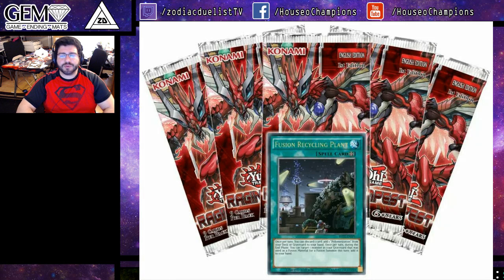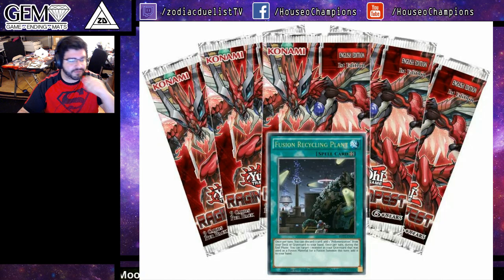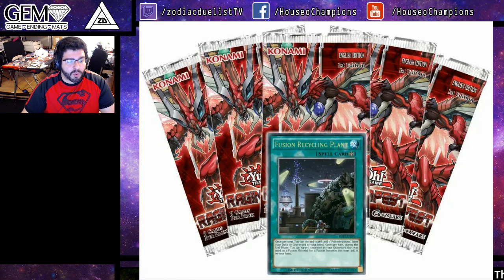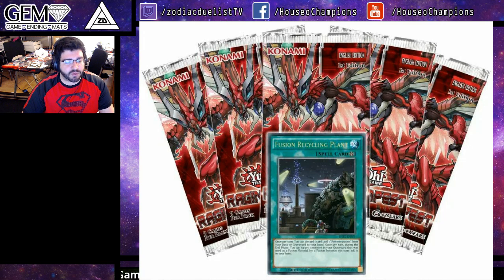Fusion Recylcing Plant - NEW TCG EXCLUSIVE SNEAK PEEK PROMO - Broken or Too Slow!?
Fusion Recycling Plant does a lot for some of the more casual decks, but may add an element to some more competitive decks up and coming. It's secondary effect is slow and suspect to many counters in the meta though. What do you guys think?

so be sure to check them out!